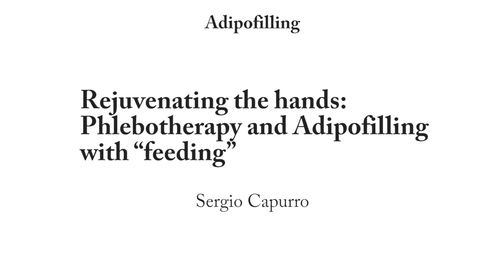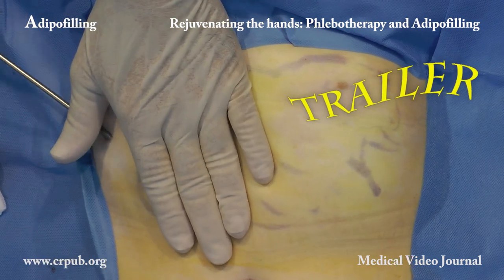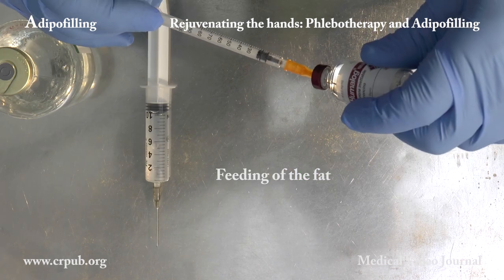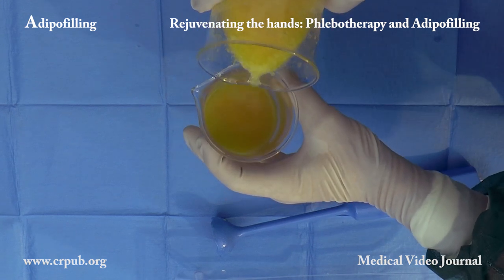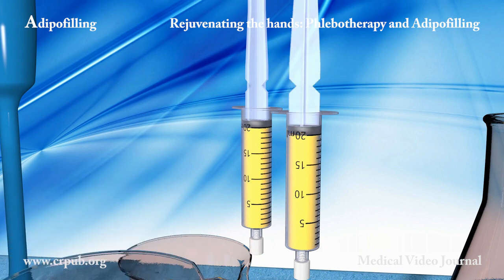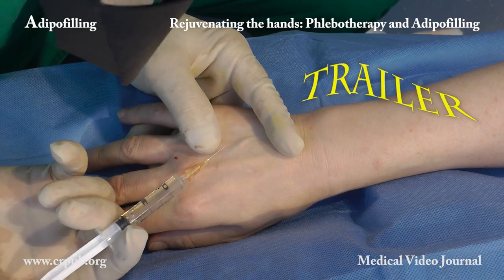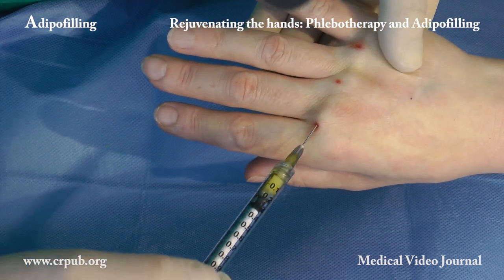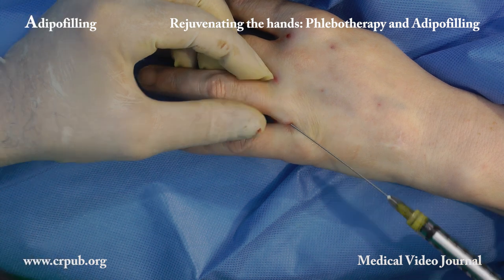Rejuvenating the hands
The hands can be rejuvenated by eliminating any patches on the skin, reducing the caliber of the veins and performing Adipofilling in order to restore the volume of the subcutaneous tissues and enhance the quality of the skin.Adipofilling transforms an aged hand into a young hand. This simple ambulatory procedure permanently corrects one of the most evident and least manageable signs of aging. The addition of insulin can be regarded as a sort of anabolic "feeding", which acts both during the initial phases of grafting and over the following months, when the Adipofilling suspension is conserved at a low temperature: between -20°C and -31°C.
Capurro Sergio (2019):Rejuvenating the hands: Phlebotherapy and Adipofilling with "feeding". CRPUB Medical Video Journal. Adipofilling section